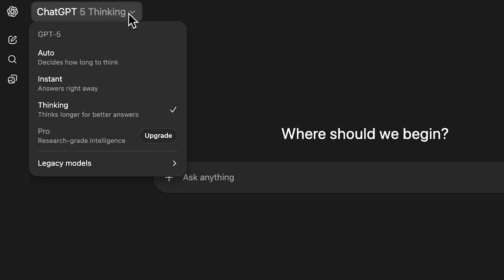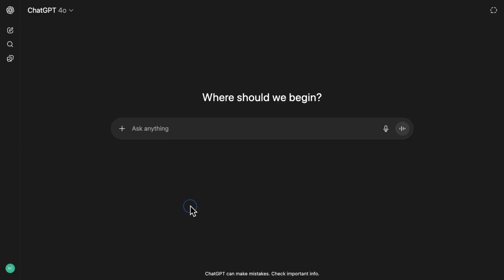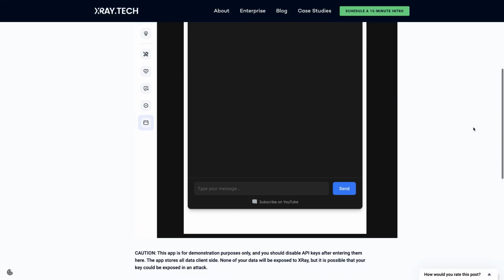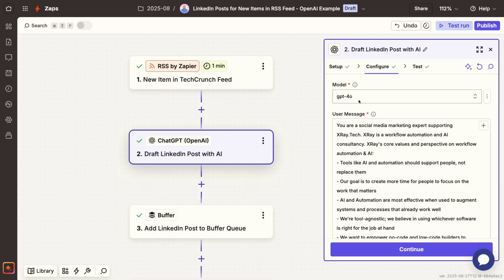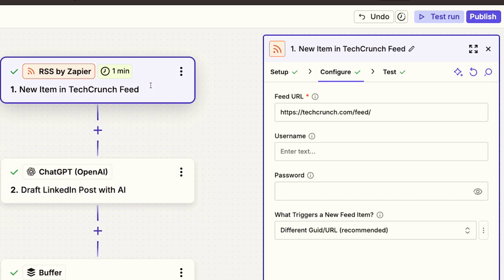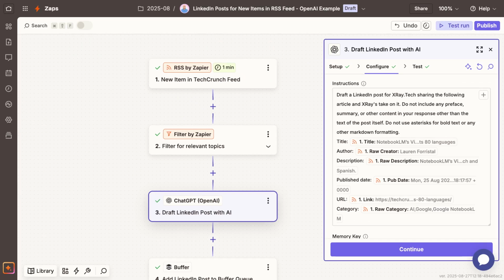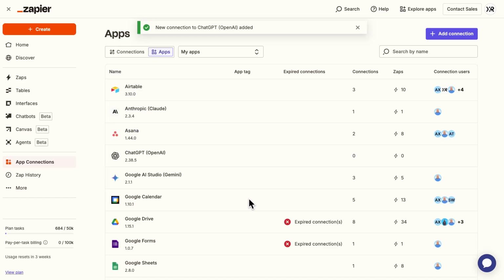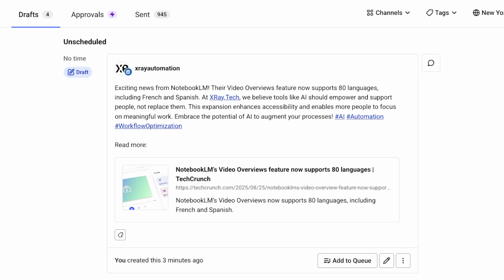Miss GPT-4o? Here's How to Keep Using Legacy GPT Models | OpenAI API Tutorial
If you want to keep using GPT-4o and other legacy models, there are two easy ways to do it: a quick settings fix, or building your own tools with the API.
In this video, I'll walk you through both approaches.
Explore our vibe-coded Legacy GPT app and more:
🤖 Need help setting up an AI automation?
00:00 - Intro
00:55 - Access GPT-4o in ChatGPT
01:32 - Access legacy models through our demo app
03:08 - Build your own AI tools with the OpenAI API
05:34 - Get expert integration support from LCE
06:01 - Automate OpenAI prompts with Zapier